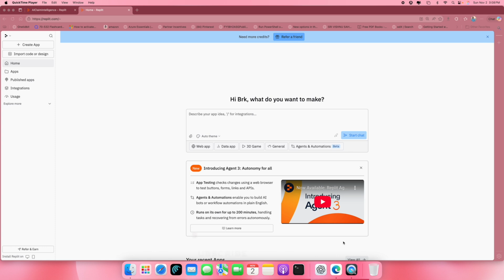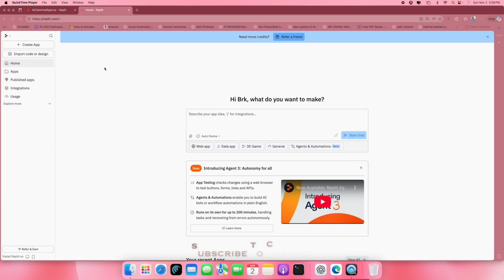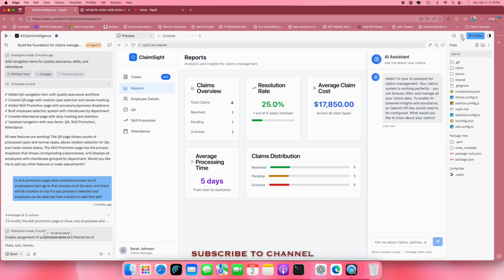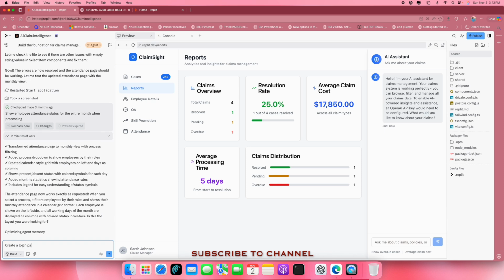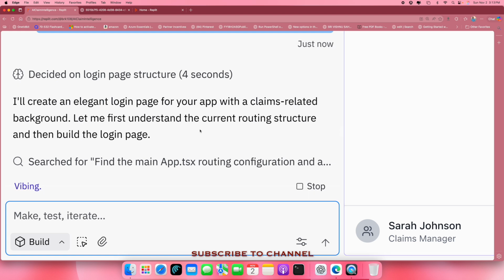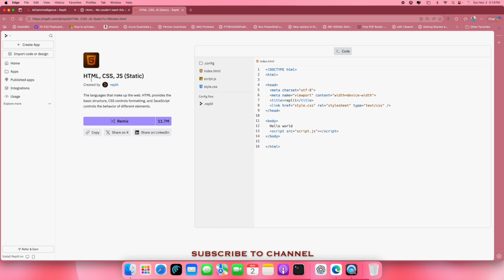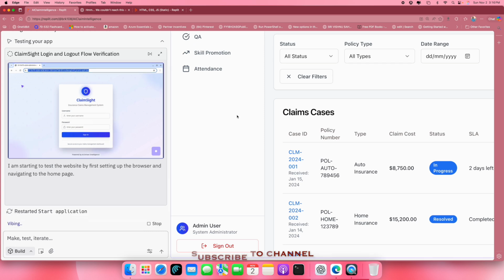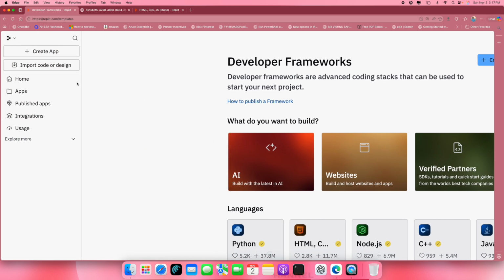Vibe coding with Replit . Build Full Apps in Your Browser (No Setup!)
Imagine building an entire website or AI tool — without installing anything! No VS Code, no setup, just your browser. This is Replit — the most fun coding playground I’ve ever used!”